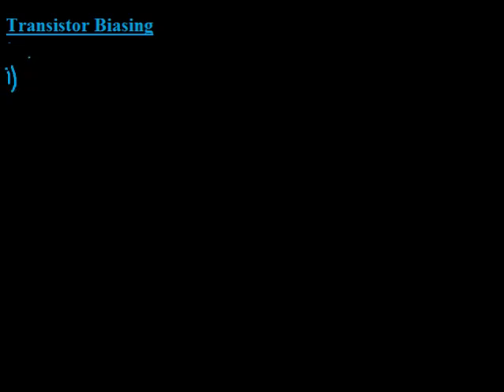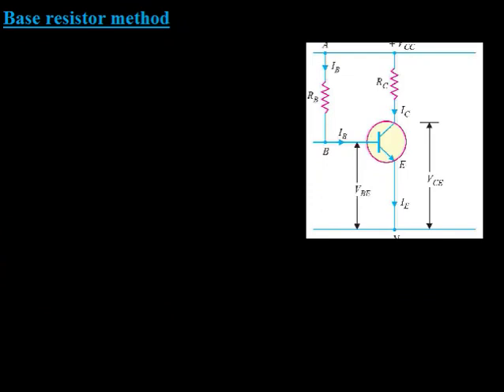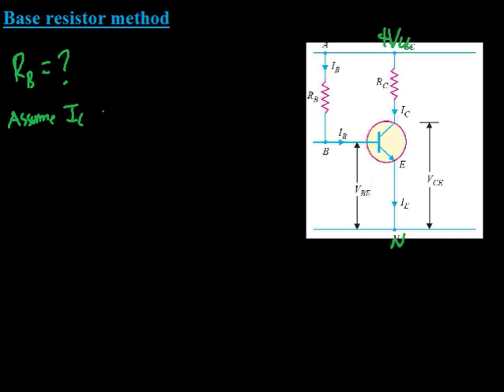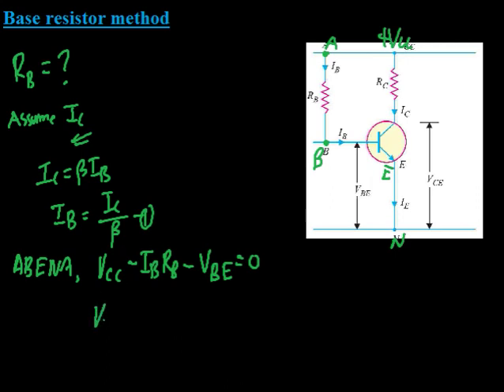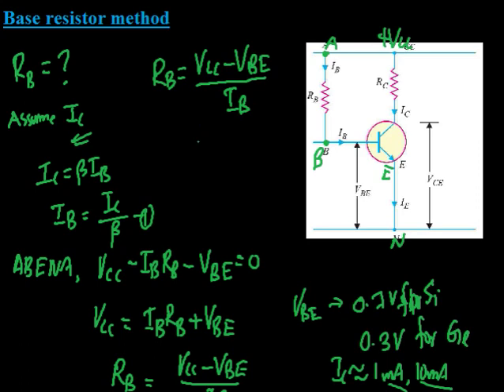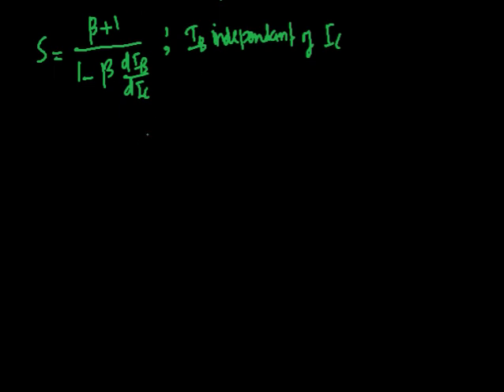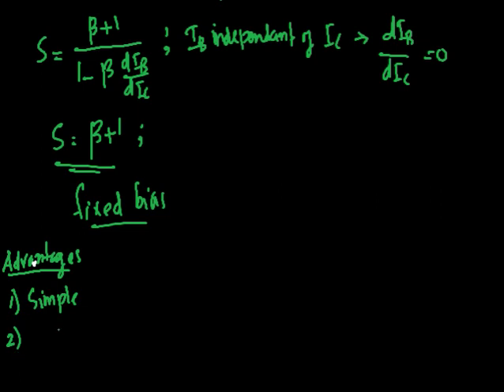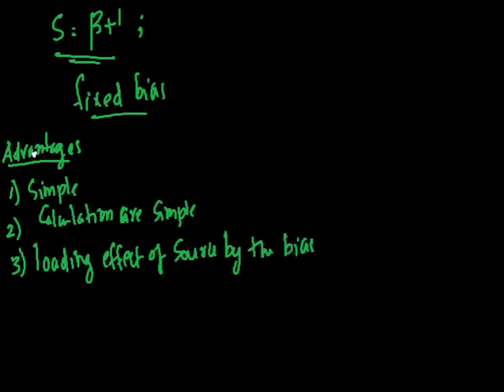Base resistor biasing